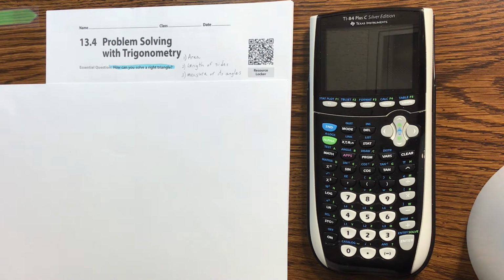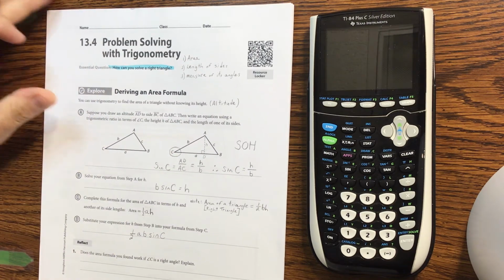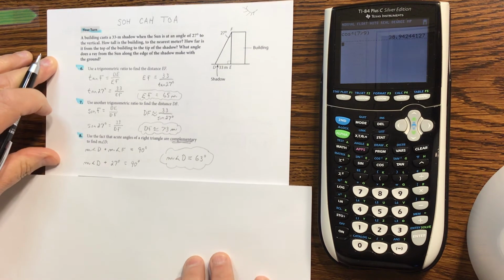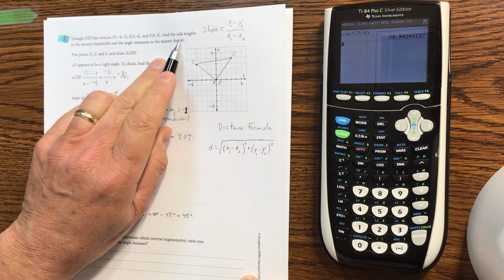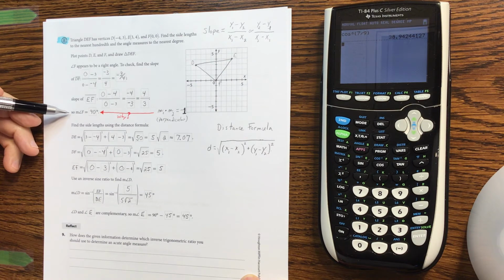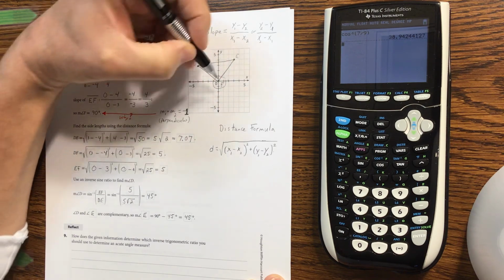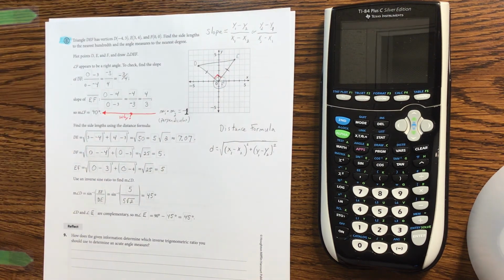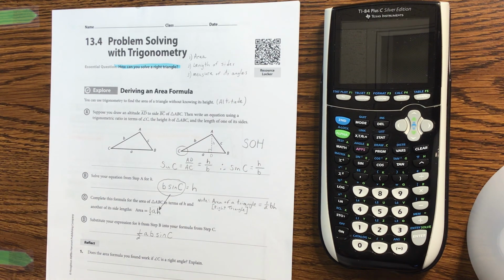G Section 13-4 Problem Solving with Trigonometry